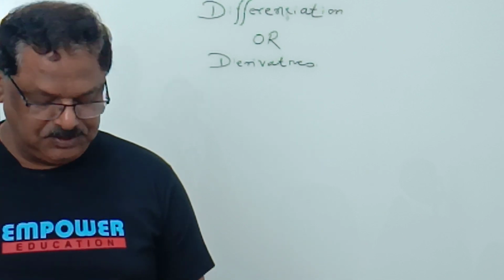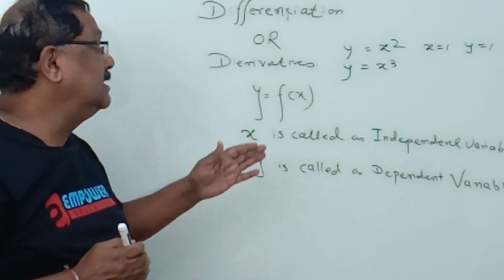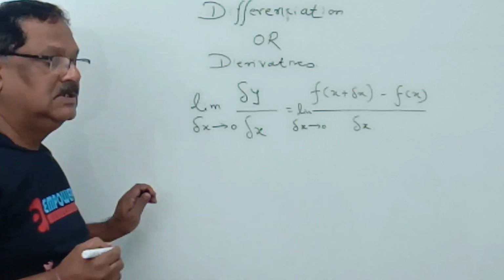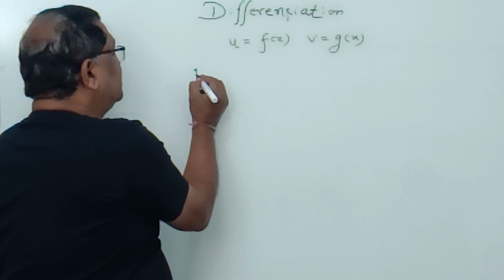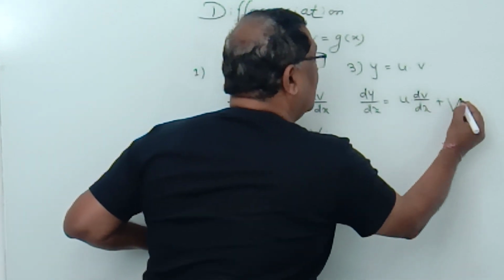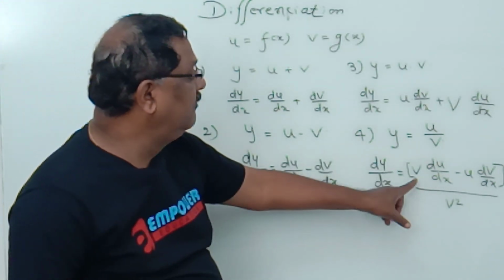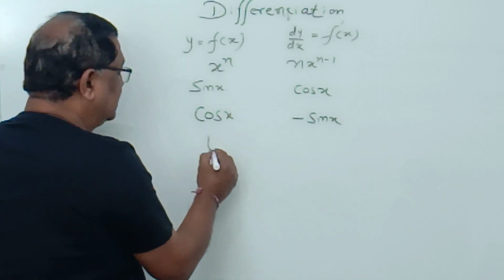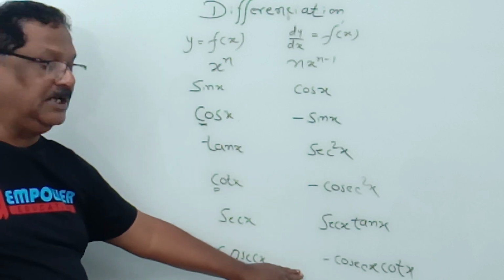Differentiation and Continuity - 11th Maths - Empower Tutorials - Shekhar Sir